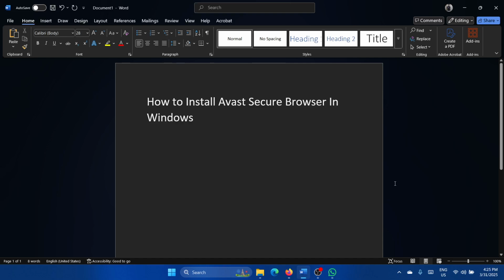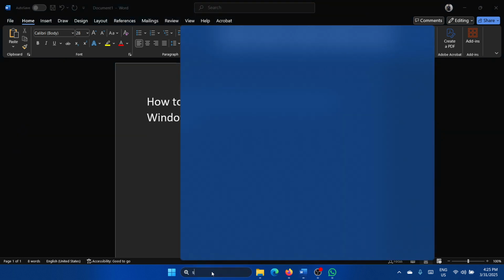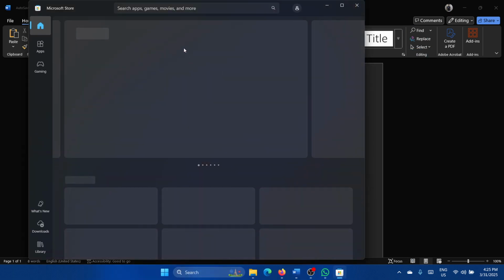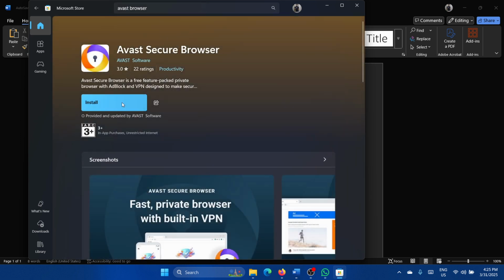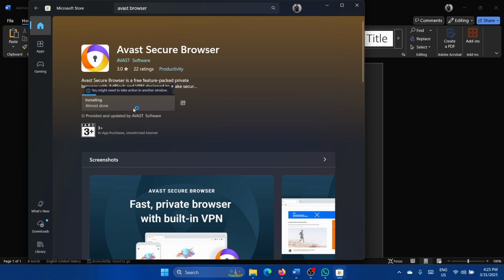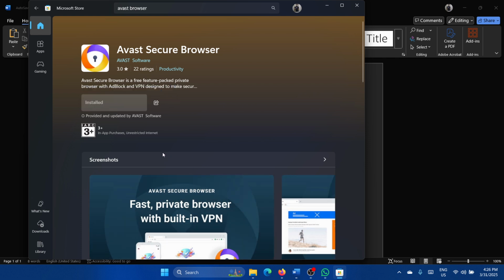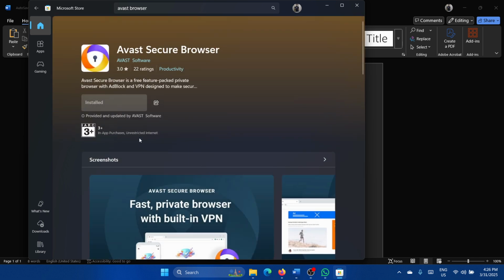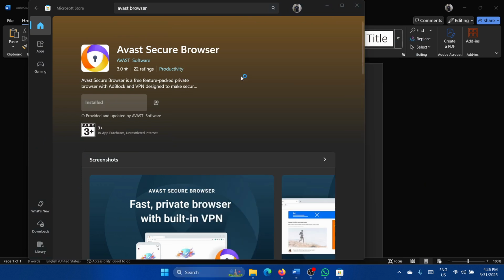How to Install Avast Secure Browser in Windows 11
Video Title: How to Install Avast Secure Browser in Windows 11

If you wish to Install Avast Secure Browser in Windows 11, then please watch this video.